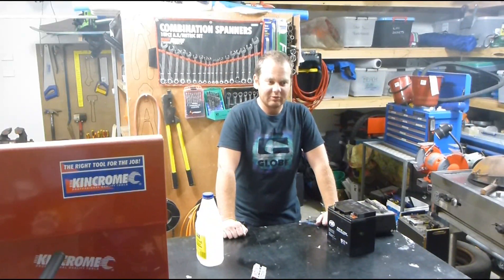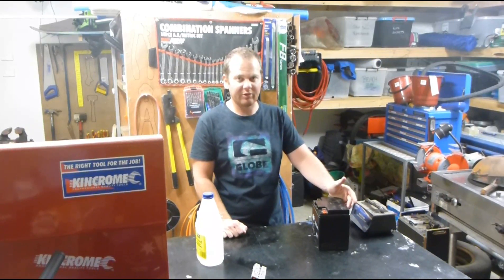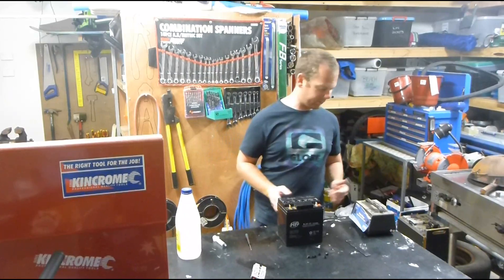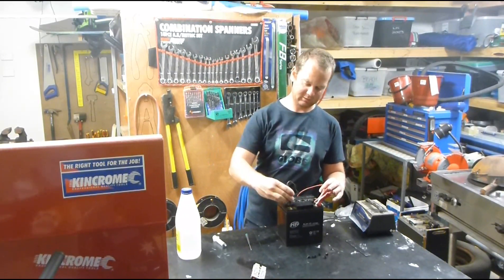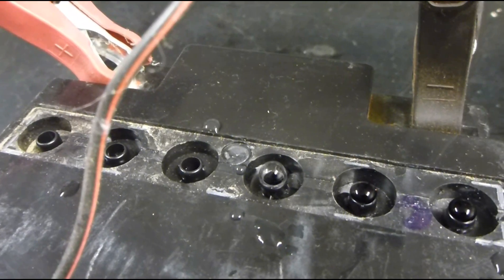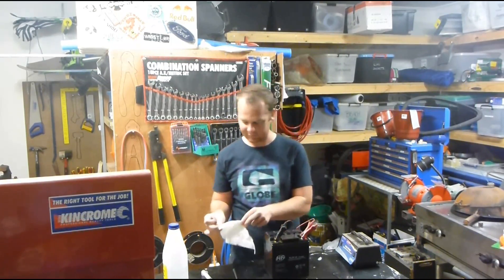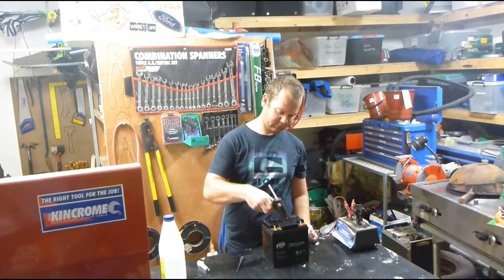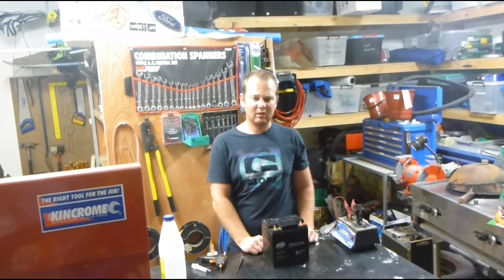Restoring SLA Sealed Lead Acid Batteries At Home ~ Repairing Sealed Lead Acid HD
How to get a little bit more life out of a Sealed Lead Acid battery when it starts to fail or not hold charge as well as it once did.

You will only need a bit of distilled water and a few minutes.